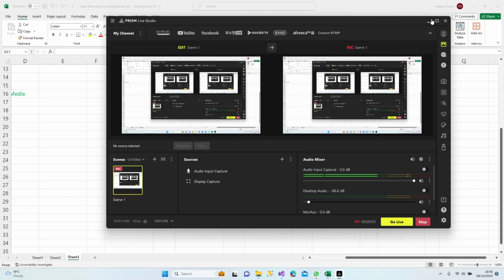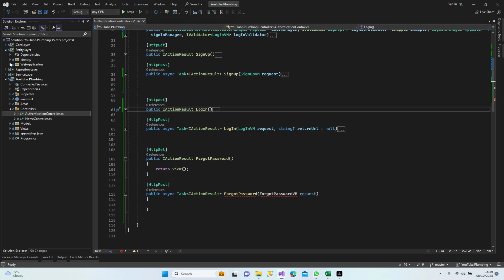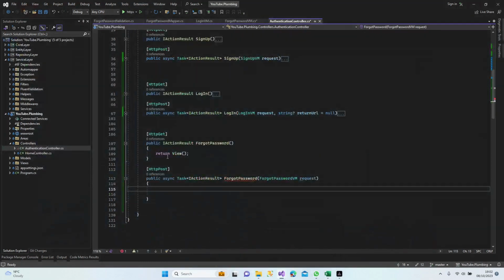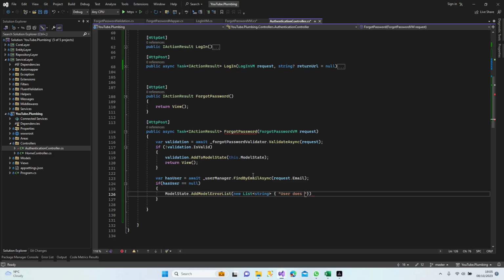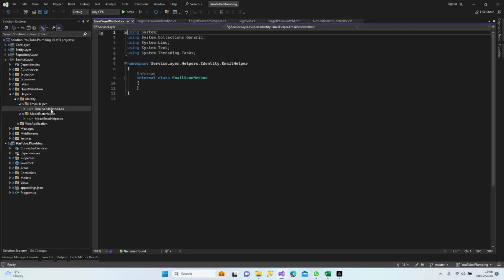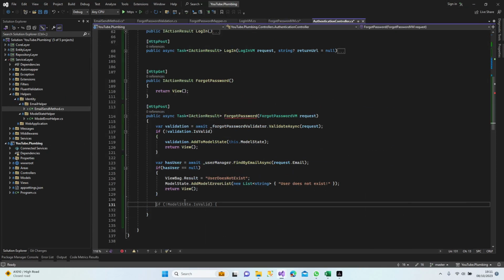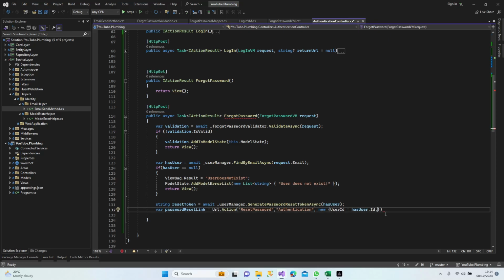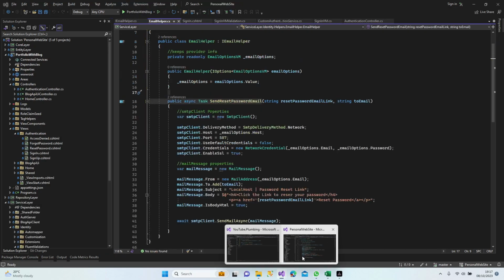ASP.NET CORE MVC | Identity Library - Advanced User Management Service - Forgot Password #43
Welcome to episode 43 of our ASP.NET Core MVC tutorial series, where we'll dive into "Identity Library - Forgot Password." In this video, we'll explore the full capabilities of the Identity Library, making the most of its features to enhance your project. Our focus will be on building a robust "Forgot Password" page, leveraging Identity for secure and user-friendly account recovery.

In this tutorial, we will cover:

Utilizing the Identity Library to implement a reliable "Forgot Password" feature.
Creating a user-friendly and secure password recovery page for your ASP.NET Core MVC application.
Customizing and configuring the "Forgot Password" process to suit your project's specific needs.
Enhancing account security and user experience with Identity's built-in functionality.
Join us in this tutorial to implement a powerful "Forgot Password" system in your ASP.NET Core MVC application, ensuring user account recovery is both secure and convenient.